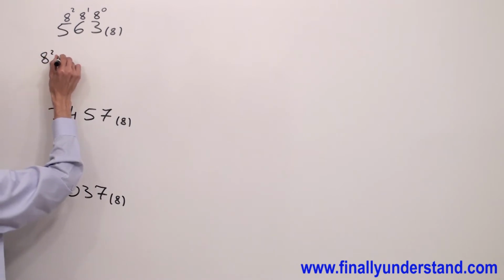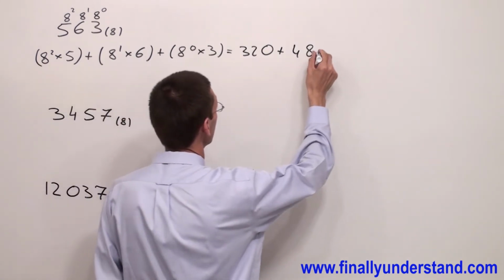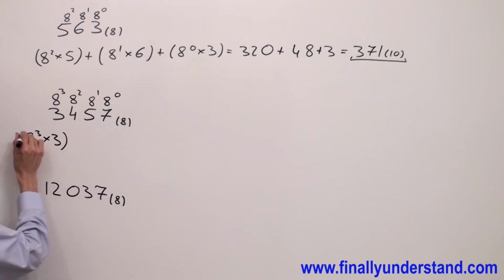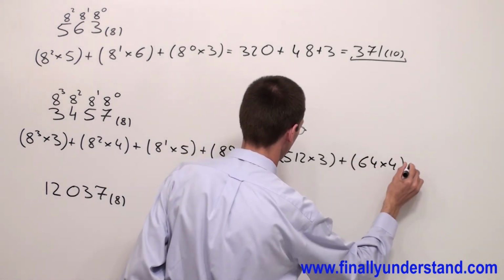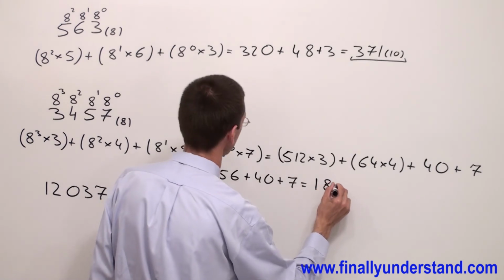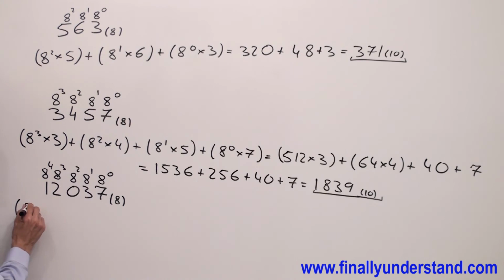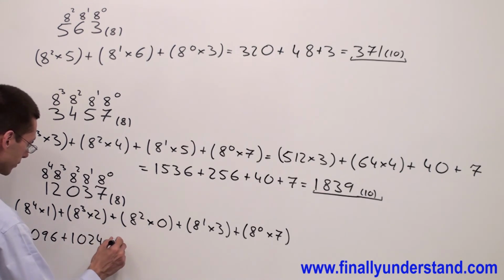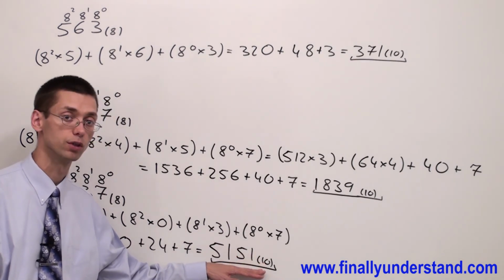Convert Octal Number to Decimal | Step-by-Step Number System Conversion 62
Learn how to convert octal numbers (base 8) to decimal numbers (base 10) with easy, step-by-step explanations. This tutorial covers the basics of the octal number system, explains the conversion process, and provides clear examples to help you understand how to solve these problems quickly and correctly.

Perfect for students of mathematics, computer science, and digital electronics who want to master number system conversions.